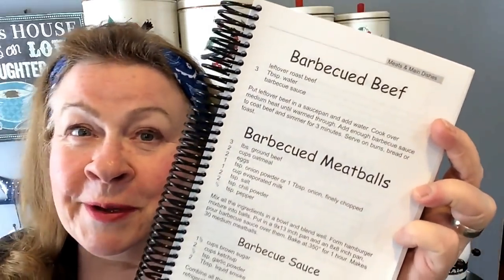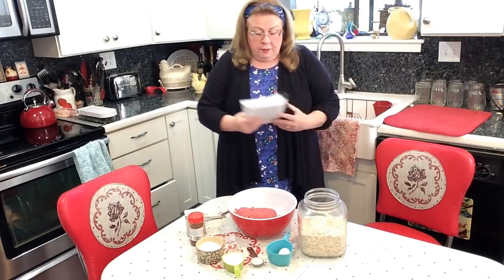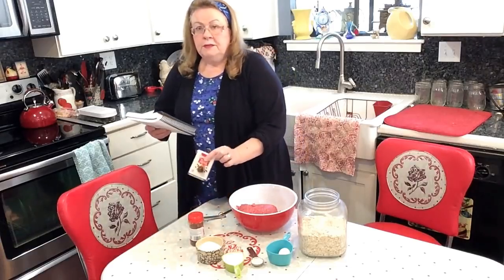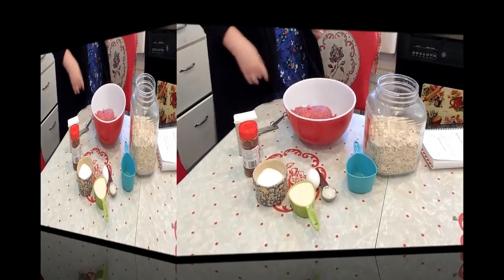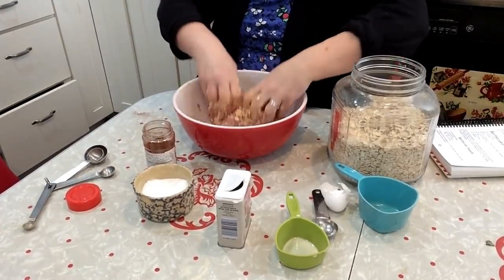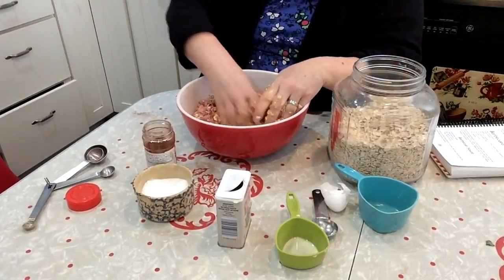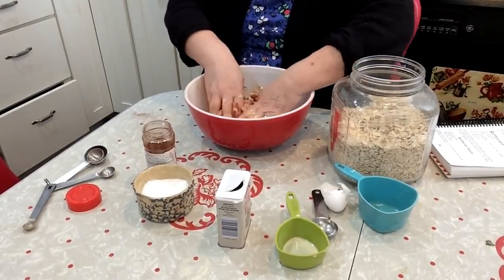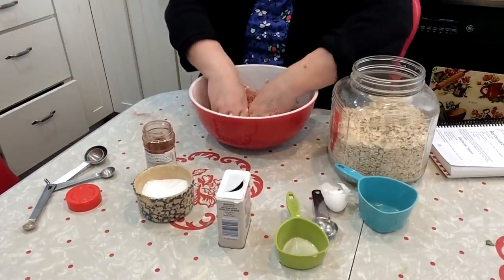Easy Home-Made Meatballs from Dining On A Dime Cookbook plus my seasoned rice made in rice steamer!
Another quick and easy recipe from DINING ON A DIME cookbook, written by my friend Tawra from LIVING ON A DIME, found on YOUTUBE and FACEBOOK, along with her Mother, Jill Cooper!

FULL RECIPE (I halved the amounts in video)
3 lbs ground beef
2 cups oatmeal
2 eggs
1 tsp onion powder or 1 Tbsp finely chopped onion
1 cup evaporated milk
2 tsp salt
2 tsp chili powder
1/2 tsp pepper

Mix all ingredients in bowl, blending well. Form into balls. Put balls in 9 x 13" pan plus an 8 x 8" pan. Pour barbecue sauce over meatballs. Bake at 350 1 hour. Makes 30 medium meatballs.

BanDana Gramma Channel: Sharing my attempts to grow and preserve lots of food in my small suburban yard, as well as crocheting, sewing, cooking/baking, faith, family and fun! My garden includes vegetables, berries and a dozen dwarf fruit trees, some espaliered into a living pickable fence! You can sort through my videos by category by clicking the PLAYLISTS tab at top under video.

Growing your faith? Be sure to check out the series, MY FAITH JOURNEY, parts 1-8, especially if you are looking for help healing relationships within a marriage or with loved ones.